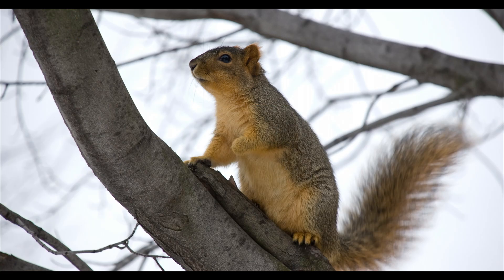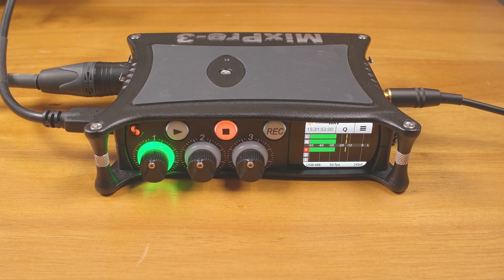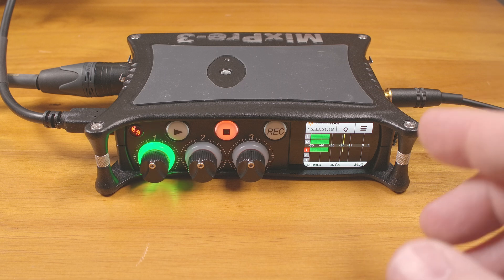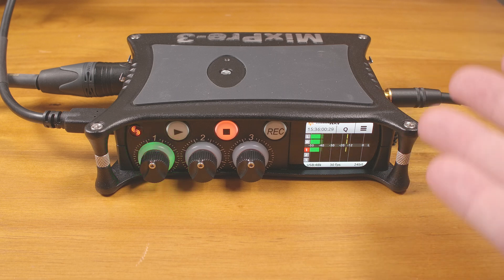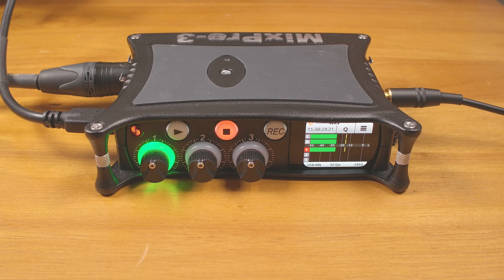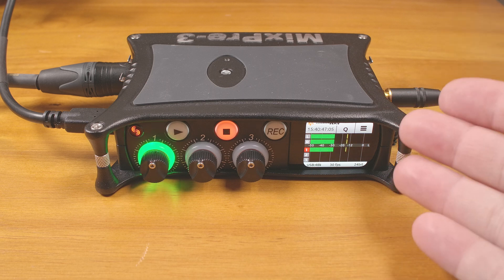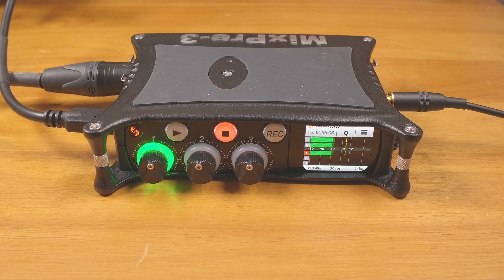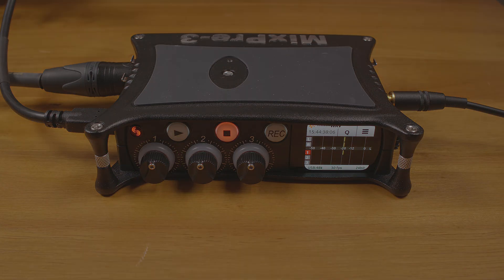My Favorite Audio Interface Is A Portable Recorder? MixPre 3 II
In this video I share the reasons why the Sound Devices MixPre 3 II portable audio recorder is actually my current favorite USB audio interface.  It won't be right for everyone, but it is perfect for me and is fantastic for certain use cases.  Since it is technically a portable recorder, people may not even consider it when looking for an audio interface.  So I decided to make this video pointing out why it's currently what I use.